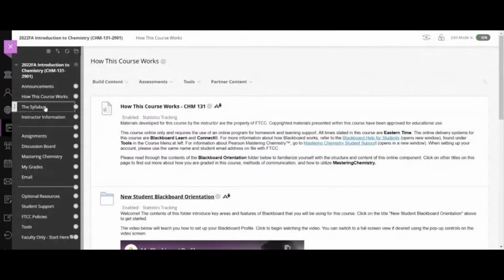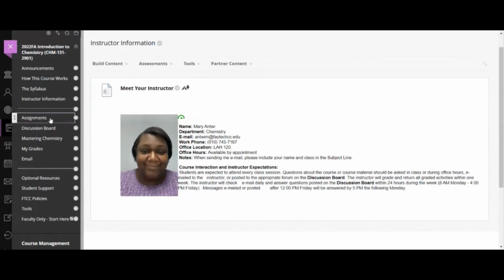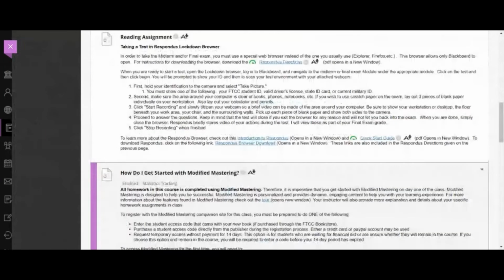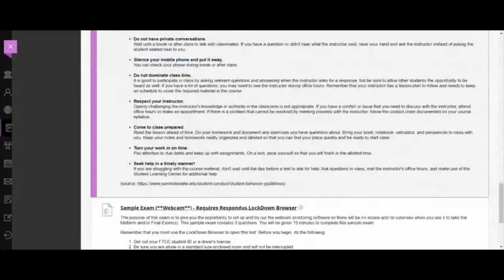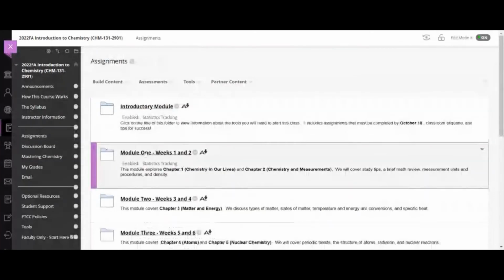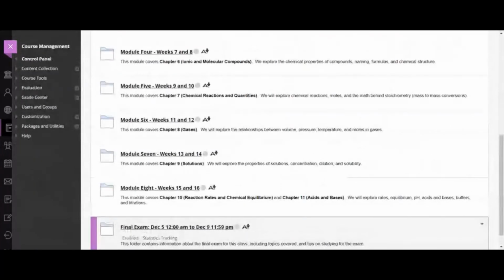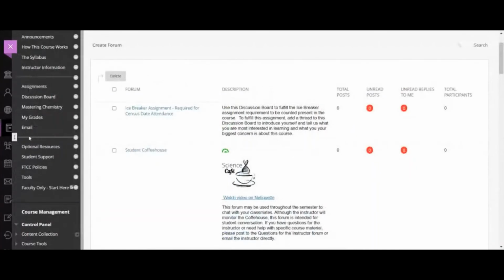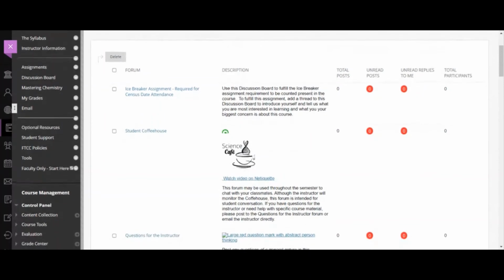Welcome Video CHM 131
This is an introduction to CHM 131 for the Summer 2023 8 week course.